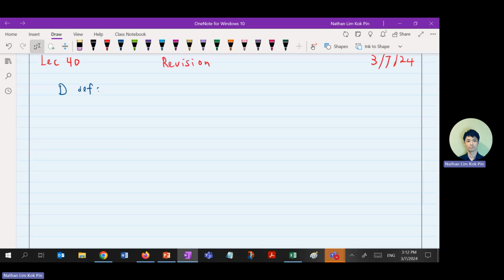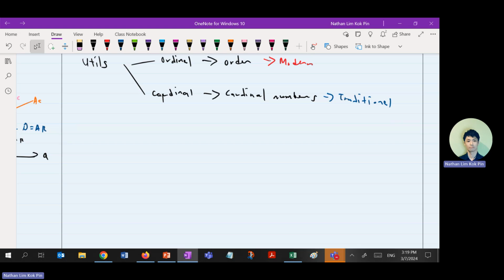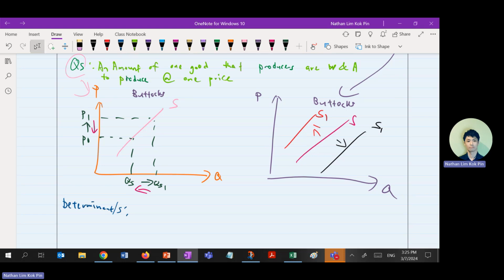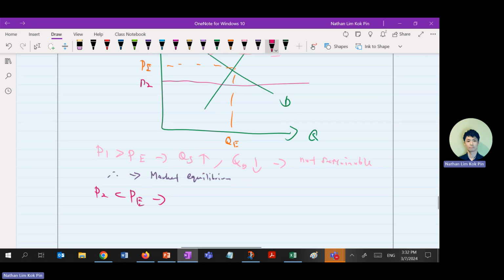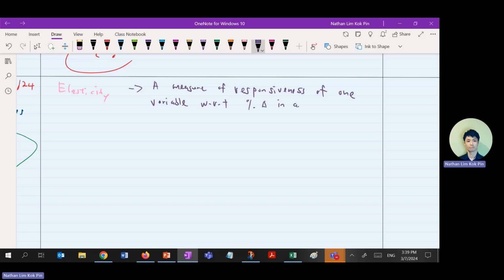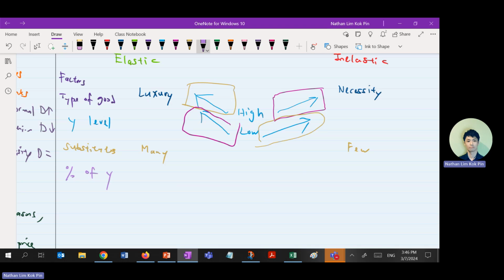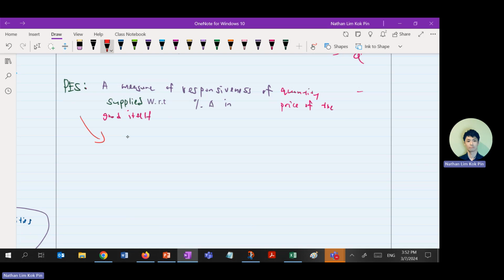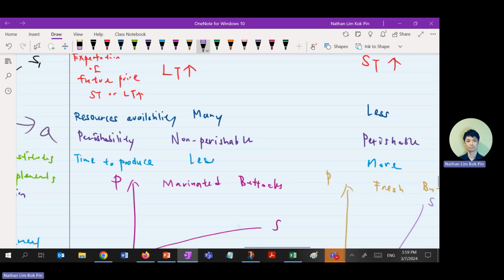Revision on Demand_Supply_Utility_Market Equilibrium, Elasticity and TIPS | Natheinz Funny Economics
Explore these concepts with these simple steps. What happens when you feel confused about these concepts. Chances are, you would get sick of checking it every day. It’s the same thing for other concepts. If you are getting cheesy, dry and boring lecturers, you’d want to discover how to overcome them by clicking on this link:

Your Economics are the lifeblood of your daily life. If they become overwhelming, you’d know you have an issue. As someone who has been inspiring individuals for a long time, it all starts with this simple thing: getting creative with your knowledge absorption. In this video, I will show you how to explore Demand & Supply, utility, market equilibrium, and elasticity using funny ways.

4. FACEBOOK GROUP FOR INVESTMENT AND OTHER DISCUSSION